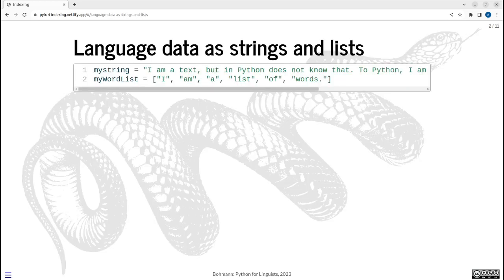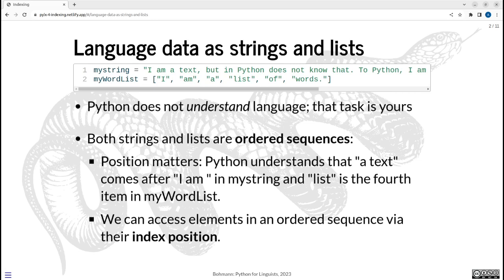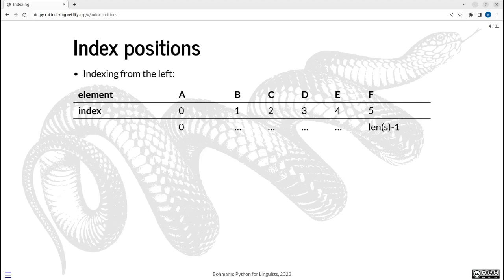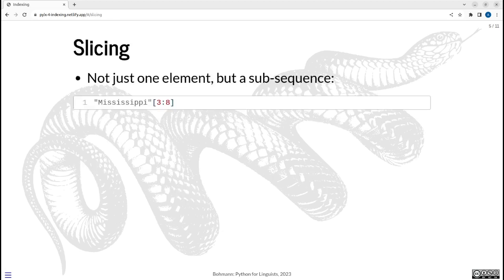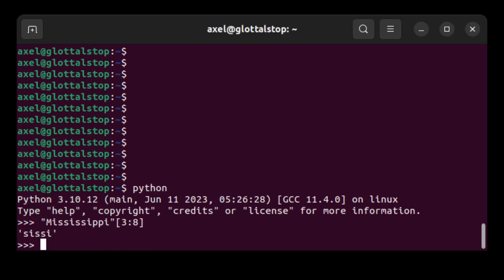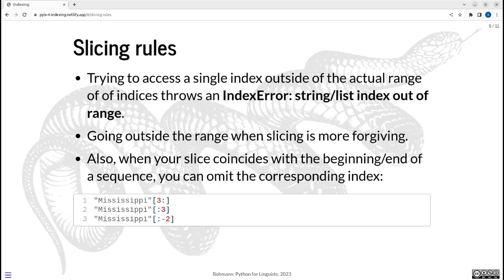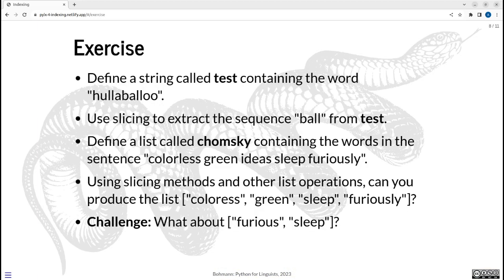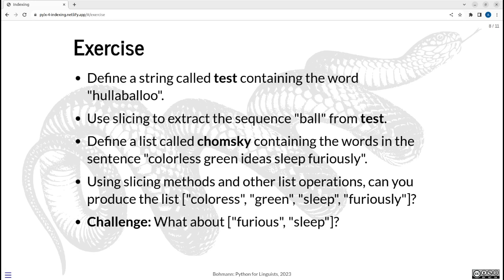Python for Linguists: Lesson 4 - Indexing